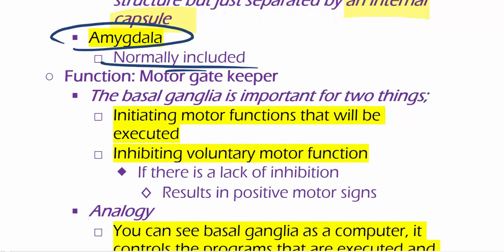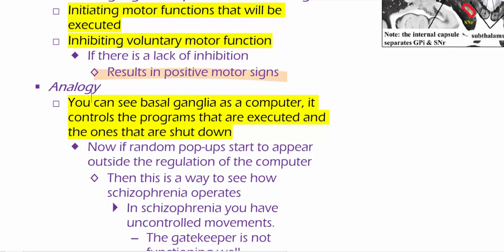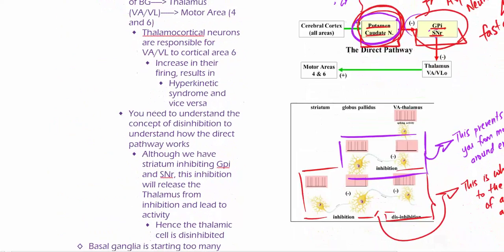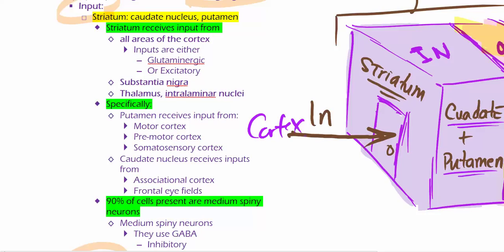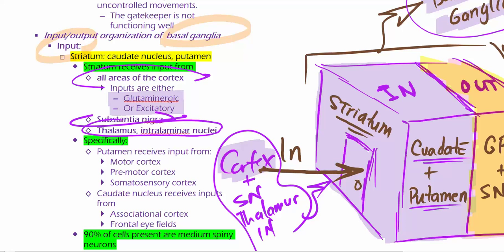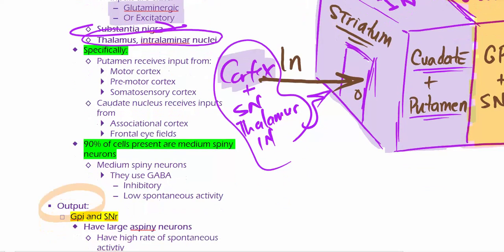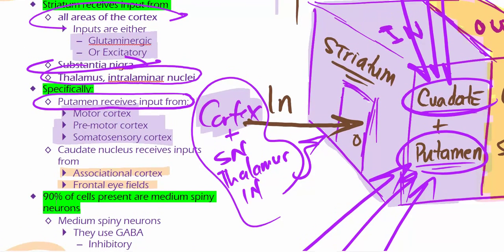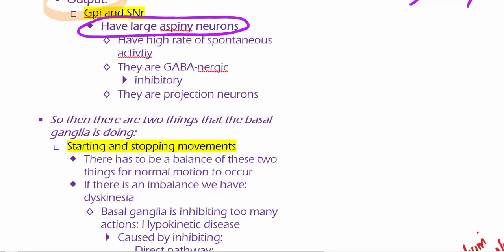Basal Ganglia - Function, Input and Output 2